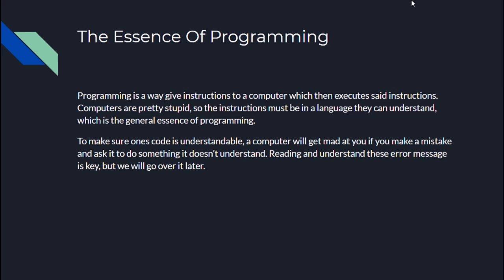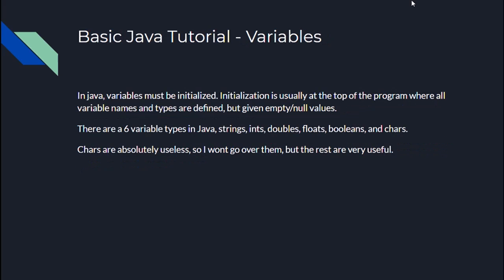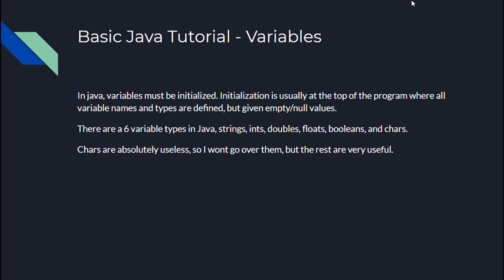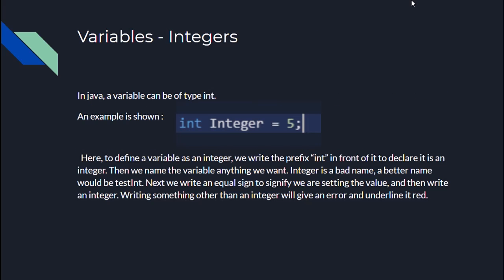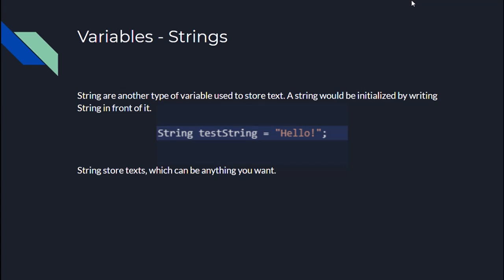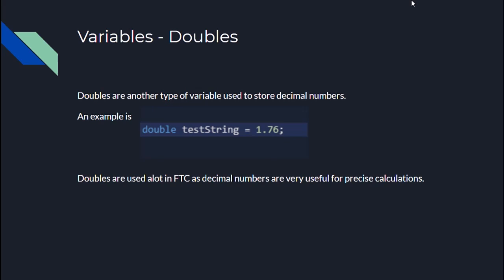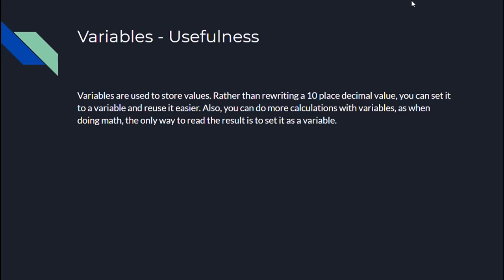Basic Java Class Day 1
This is the first java tutorial made by one of our lead programmers . Please watch and hopefully you learn something new!

Please think about joining FTC. You will gain knowledge about programming and mechanical design all while having loads of fun!

We will try to get back to you as soon as possible.